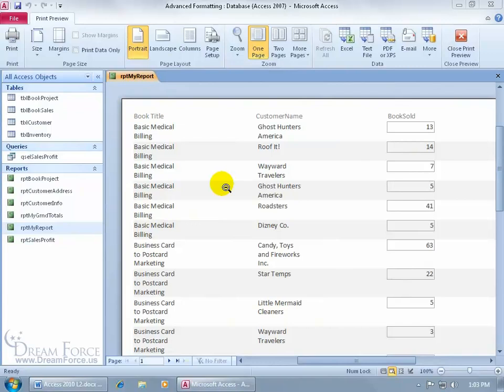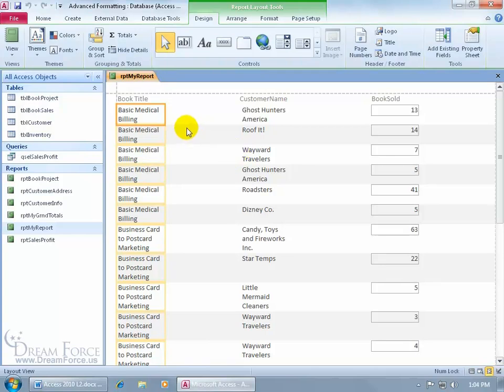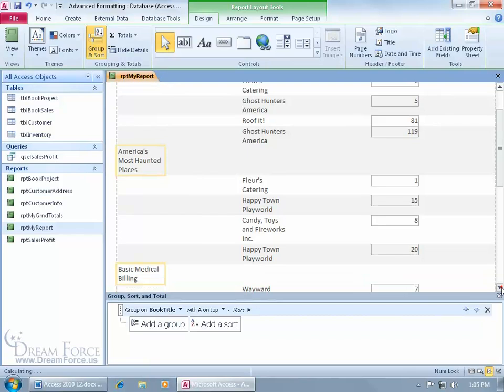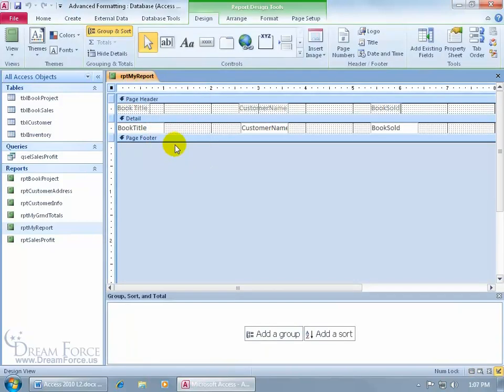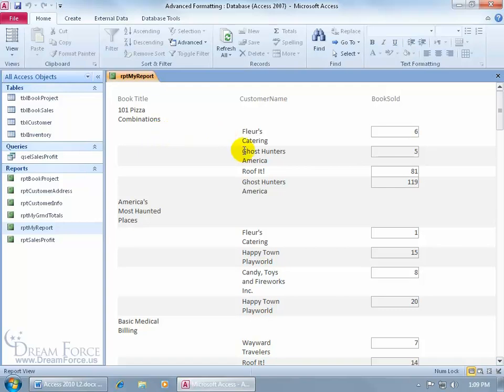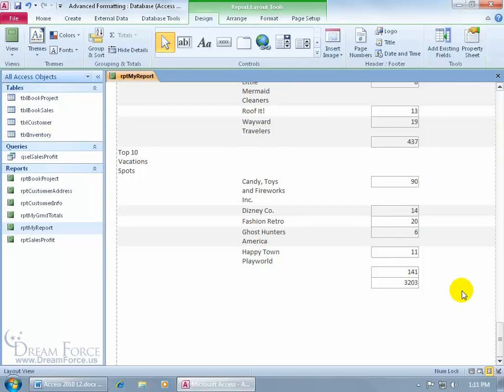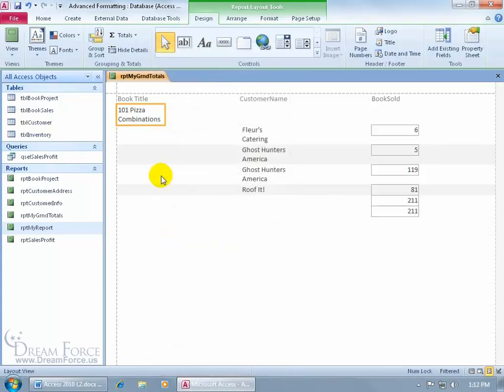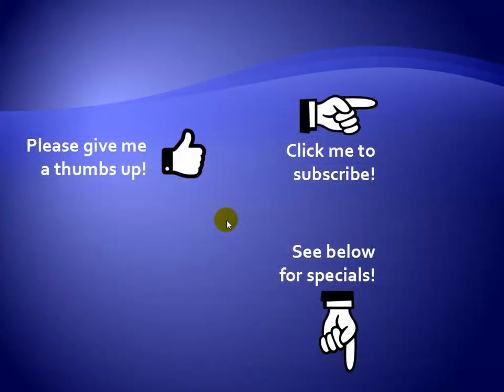Microsoft Access 2010 Reports: Add, Sort and Filter Groups of Records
Microsoft Access 2010 training video on how to add, sort and filter groups of records in your Reports